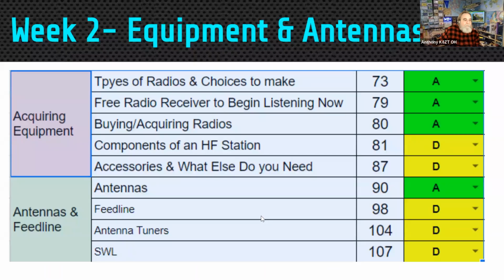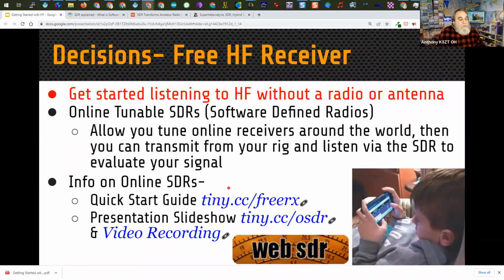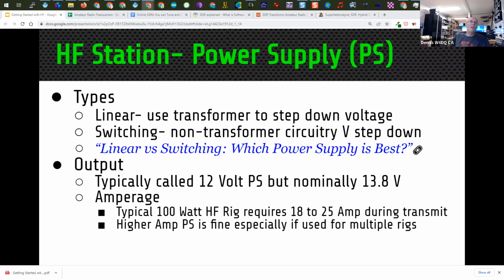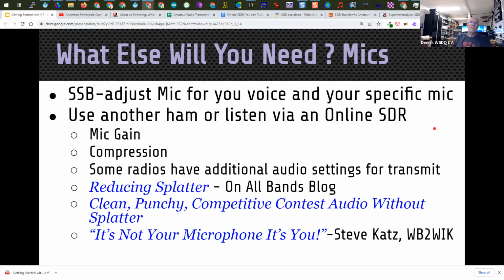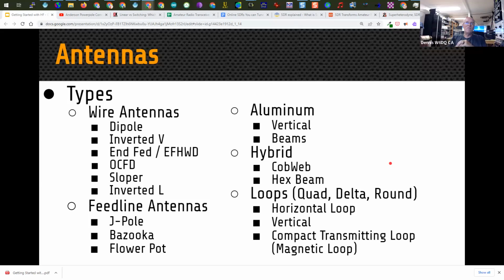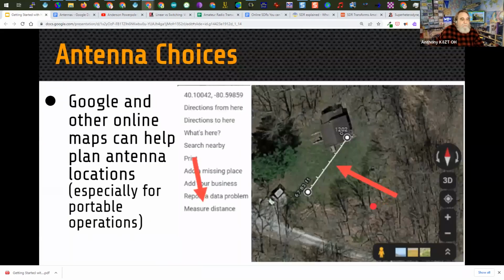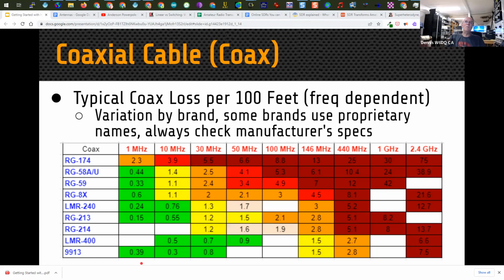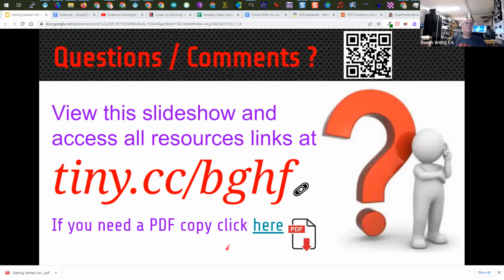Beginner's Guide to HF Amateur Radio- Week 2- HF Radios & Antennas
Speaker/Presenter: Anthony Luscre, K8ZT & Dennis Kidder, W6DQ